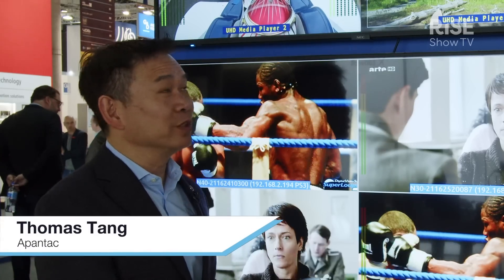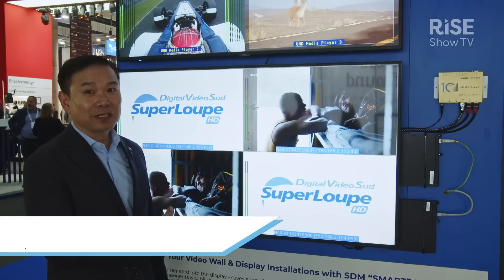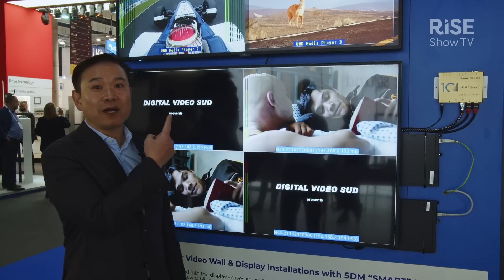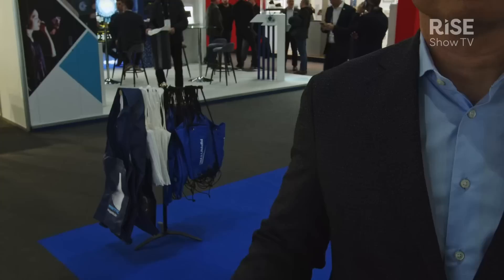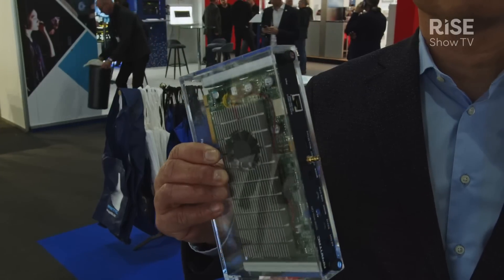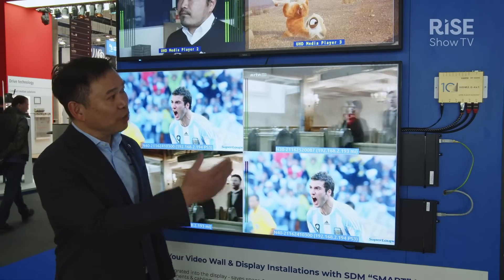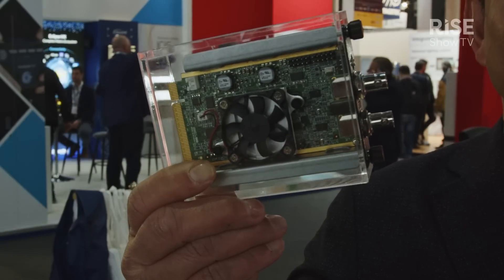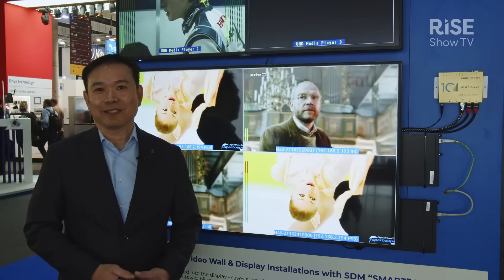ISE 2023 | Apantac Product Showcase | Latest Development in SDM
Thomas Tang of Apantac shows us their range of SDMs.